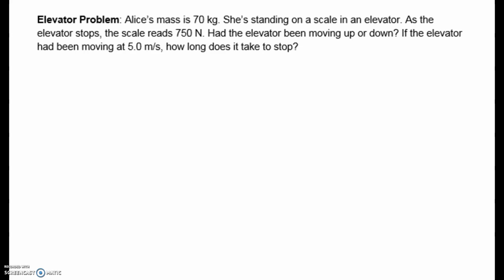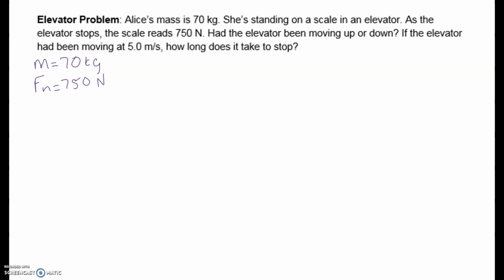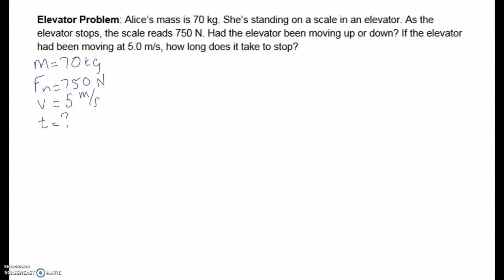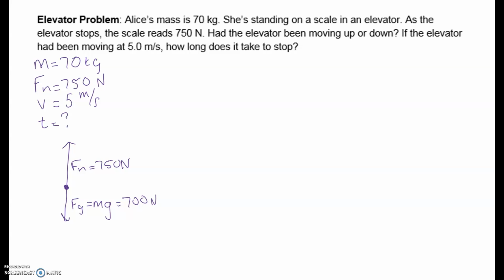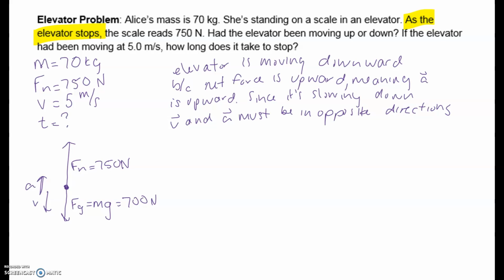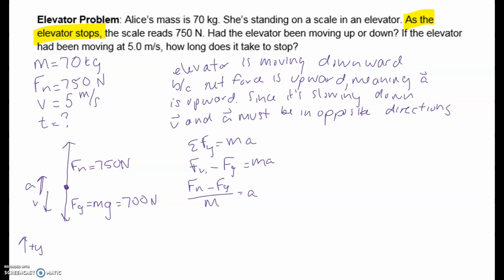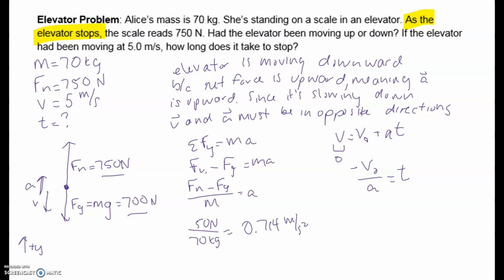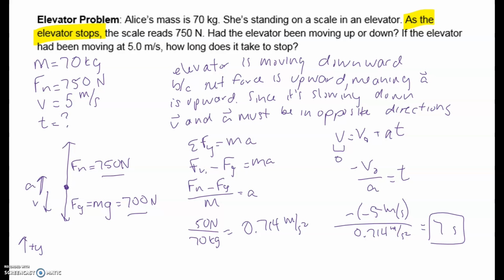2.05 - Dynamics Practice Problems - part 2 (2/3)